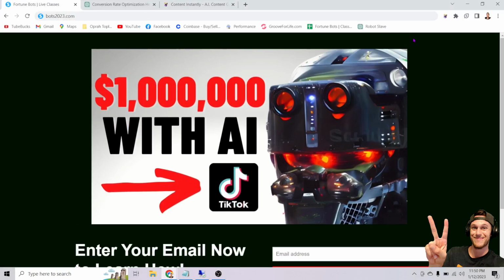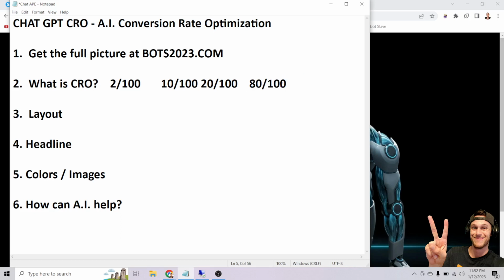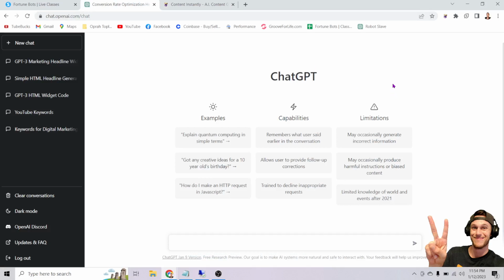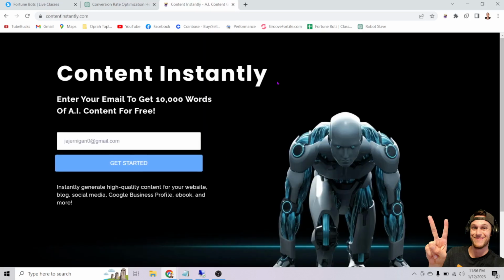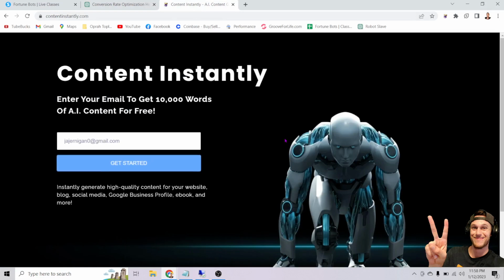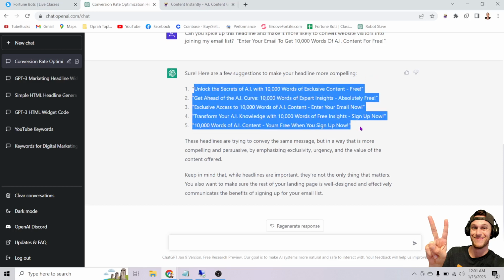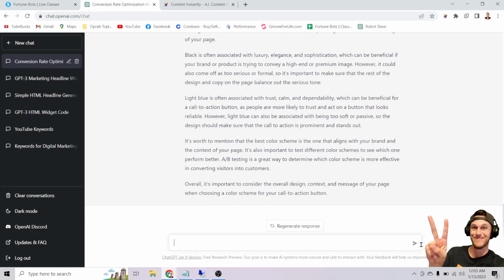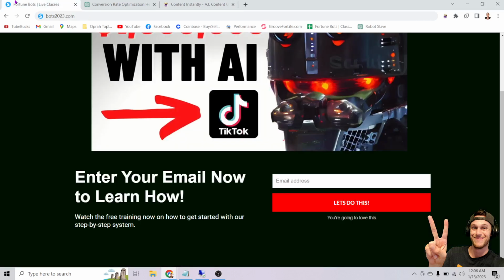Chat GPT CRO - Increase Conversions Using A.I.